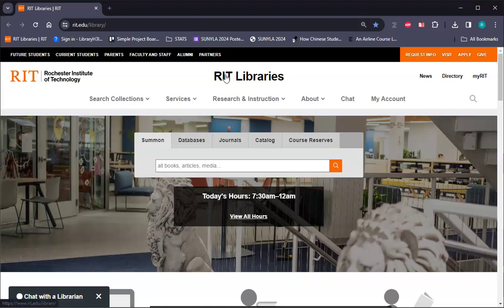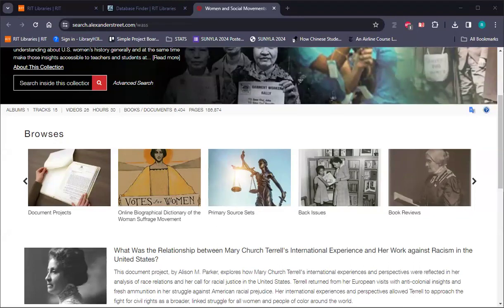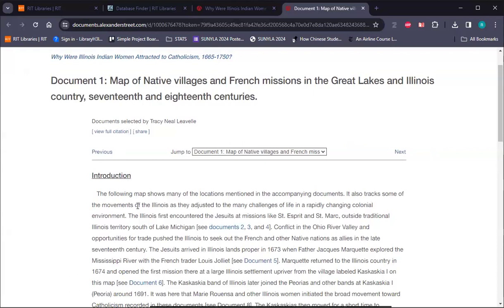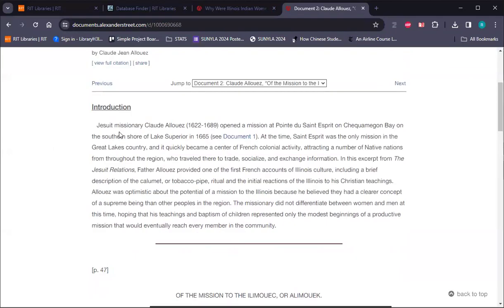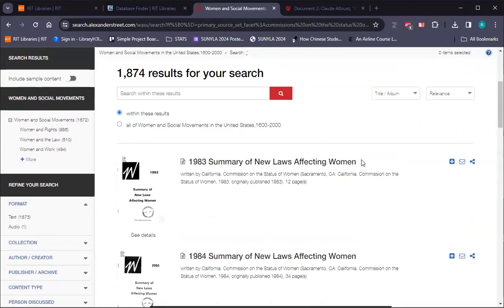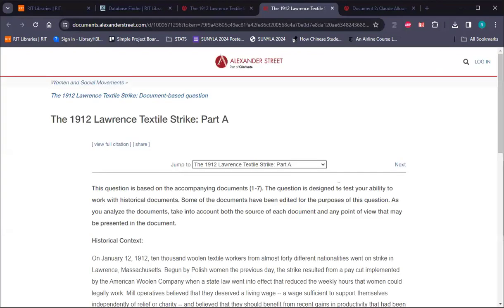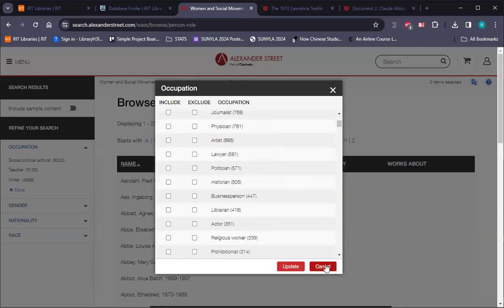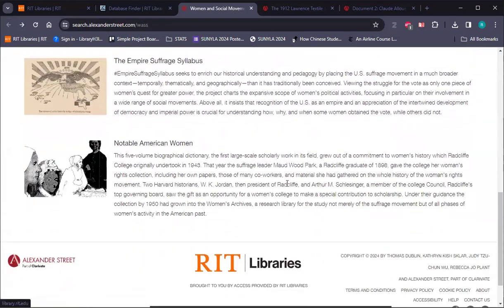Resource of the Month: Women and Social Movements, 1600-2000 (March 2024)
Learn more about our Women and Social Movements, 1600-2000 database, available via the RIT Libraries website (rit.edu/library).